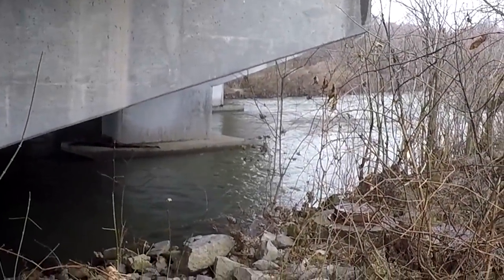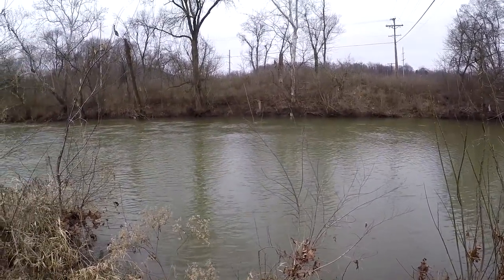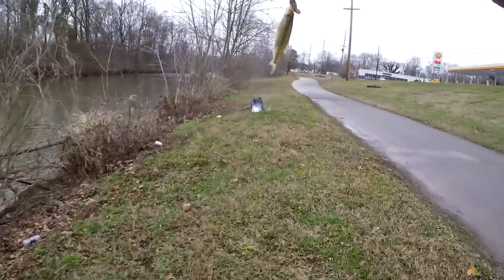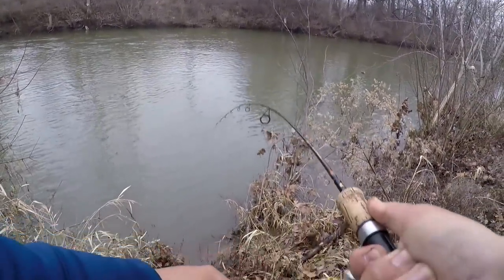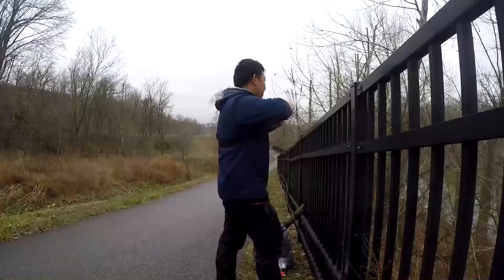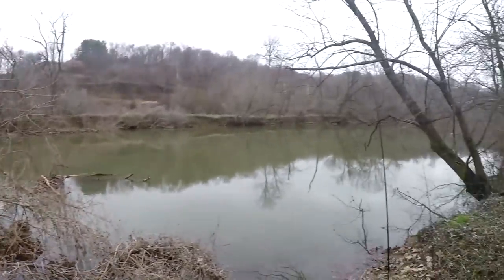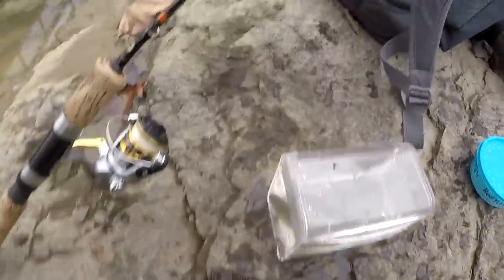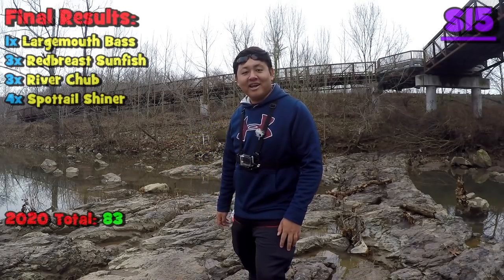What SWIMS in the ROANOKE RIVER?! (2020 Roanoke Trip - EP 1/3)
January 14th, 2020 (session 9) -- For my first day in Roanoke, VA, I decided to hit the mighty Roanoke River for a species assessment. What exactly bites there around this time of the year?! Watch the video and thou shall find out! Read more about it below:

🚃 ...This is not the first time that EPF went to Virginia! I have shot a number of fishing videos in the past, both freshwater and saltwater Make sure you access my VA Playlist for the full collection
🚃 ...The first time I went to VA was on April 19th, 2014. My friends and I drove down and hired a guide for BIG Blue Catfish (Ictalurus furcatus). I didn't catch any big ones that day; however, I did land my first ever Striped Bass from the James River!
🚃 ...My first ever River Chub (Nocomis micropogon) came up on October 16th, 2016. That day, I fished the Patapsco River in Maryland with my friend Mike C.. I don't believe that I shot a video for it; however, I did hit some holes in MD during that trip

Gear used in this video:

Rod: Daiwa Spinmatic Rod, UL, 5'6", 2 pcs & KastKing Royale Legend, ML, 6'9", 2 pcs
Reel: Shimano Sedona FI 500 model & Shimano Nasci 3000 FB
Line: Berkley Vanish 100% Fluorocarbon, 4lbs test line & Power Pro Spectra, Moss Green, 8lbs test line
Bait/lures: For soaking bait, high-low rigs with size 8-18 Mustad Hooks above a 3/4 - 2 oz bank sinker For bait, pieces of nightcrawlers & red wigglers. For lures, a Leland Lures Trout Magnet 1/64 oz. Jighead tipped with an EuroTackle 1.5 inches Anisoptera trailer, brown color & a Thomas E.P. Series In-Line Spinner, 1/6 oz., Nickel/Gold Blade
Tools: Oakley Bottle Rocket Polarized Sunglasses 3x5 Photo Tank & Muck Chore Classic Men's Rubber Work Boots, size 10

Love my contents?! Help me create EVEN MORE!

☆ Tisha Kee (30)
★ Iain Sutherland (30)
☆ Angel Sosa (10)
★ John Frank (10)
☆ Max Zhang (10)
☆ Tobias Vieira (10)
★ Nathaniel Wilson (5.24)
☆ Ferb's Fishing and Outdoors (YT (5)
★ Josh Steiner (5)
★ Alexander Ferrara (5)
☆ Isac Huddleston (5)
★ Wilderness in Progress (5)
☆ Kevin Fishgall (5)

EPF encourages freedom of speech - there's absolutely nothing wrong in expressing oneself; however, please: respect is good and everyone deserves it. Negative comments will be deleted.